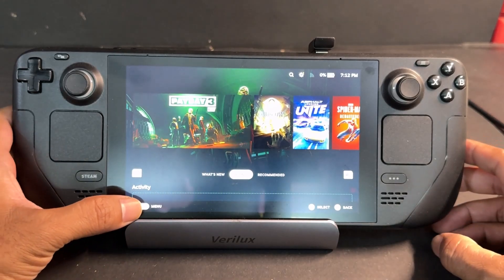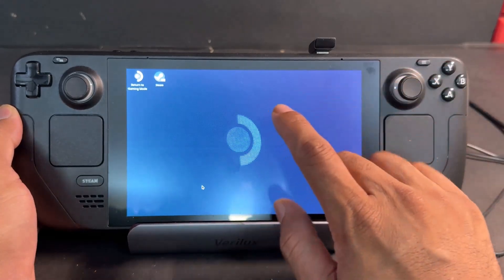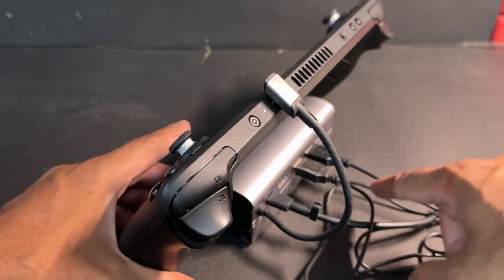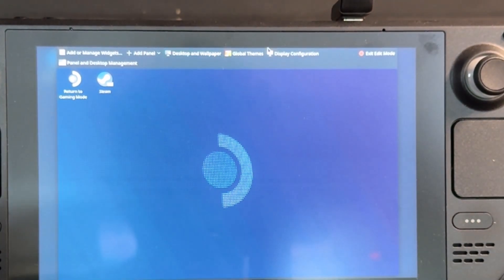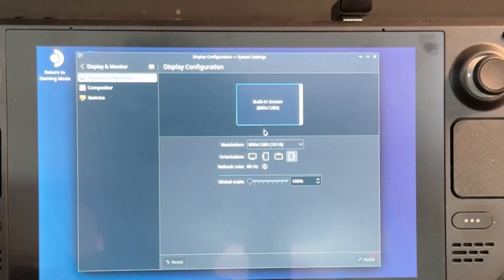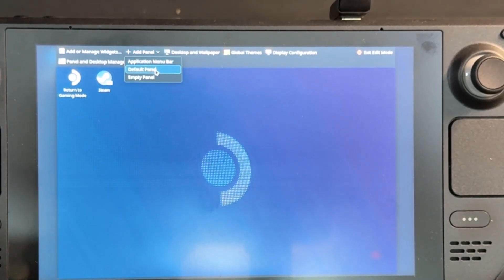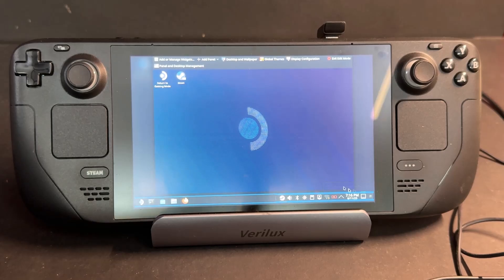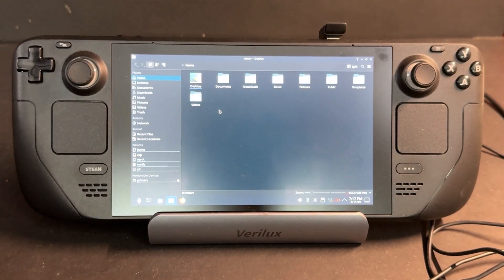[SOLVED] Steam Deck Desktop Icons Disappeared! (No Start Menu/Taskbar)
Steam Deck Desktop Mode Menu Missing? Here is the EASY FIX! If your Steam Deck is only showing 2 Steam games icons and your desktop menu is gone, this video will show you how to fix it instantly. Get your full Desktop Mode back!